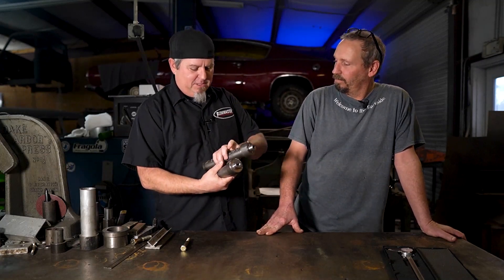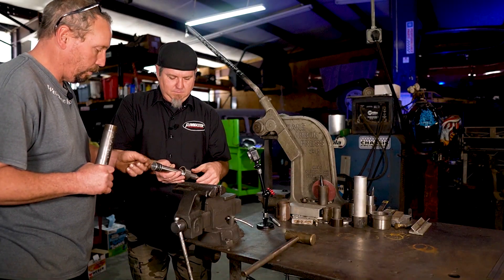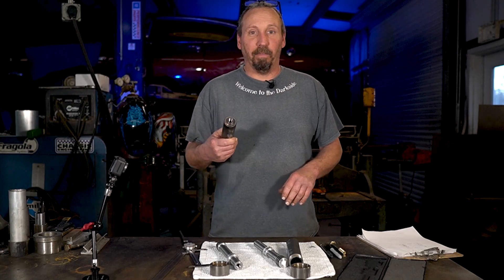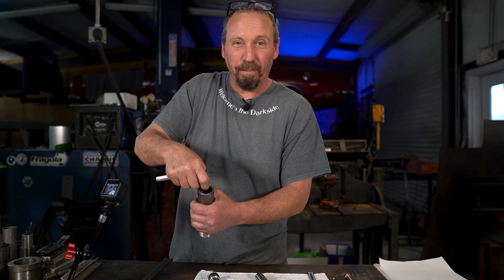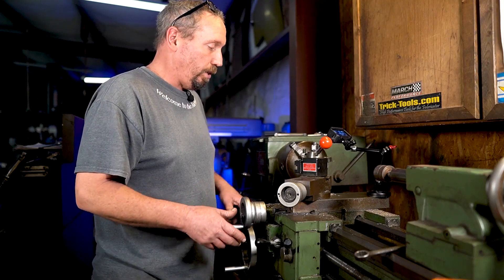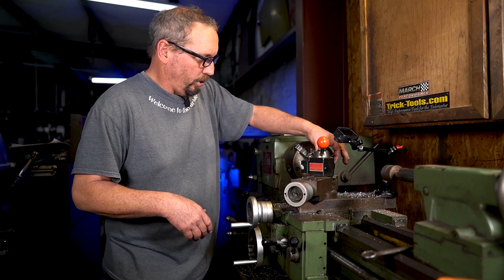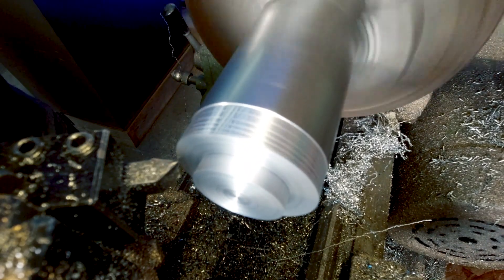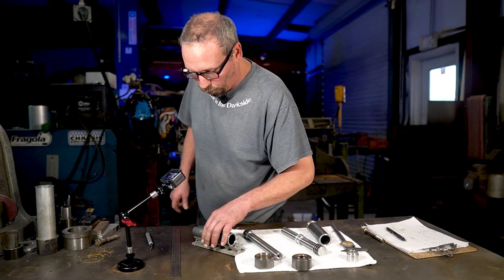Custom Hydraulic Cylinder | Slam your VW with Hydro's! 🔥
How to build a custom hydraulic cylinder. This is how we make a hydraulic cylinder for the Demon Motorsports Suspension Kit. There's a lot of lathe and mill work in this video!

Some of our favorite tools! 🛠🔧
Welding Gloves
Burr Tool